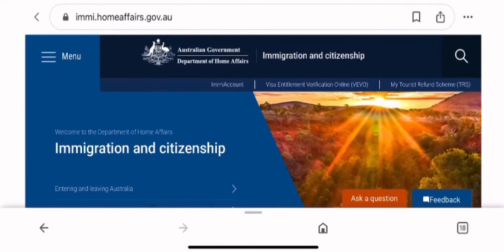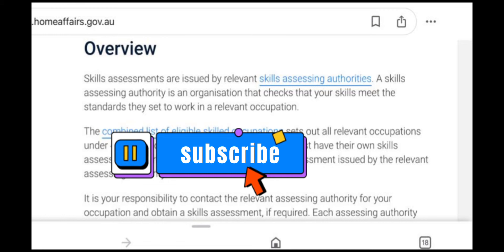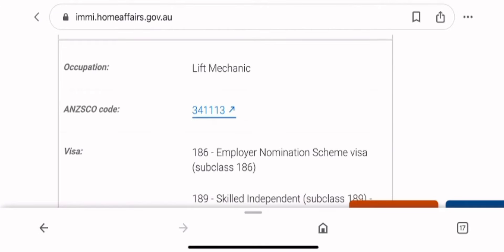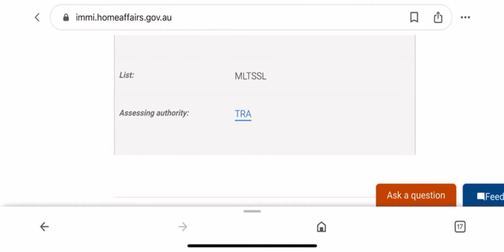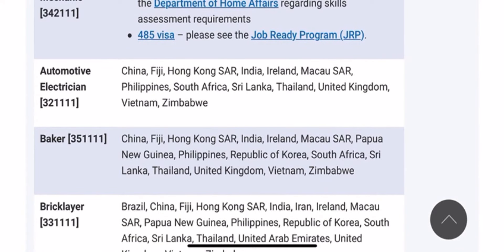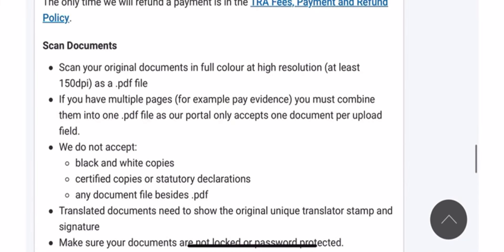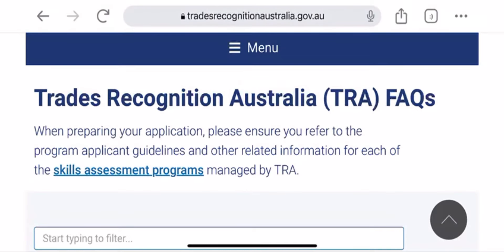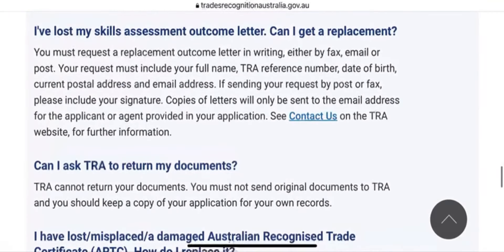SKILL ASSESSMENT FOR AUSTRALIA VISA - STEP BY STEP GUIDE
SKILL ASSESSMENT is one of the most important requirements for Australian skilled Visa. this video explains step by step-by-step guide on how you can apply for skill assessment for your occupation to fast-track your Australia Visa Application